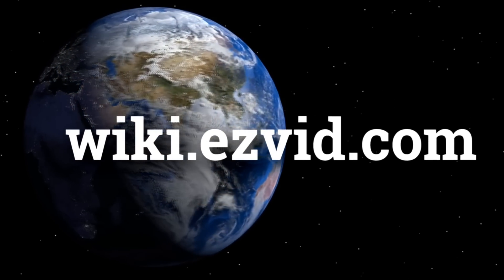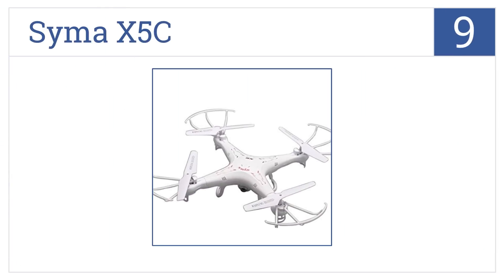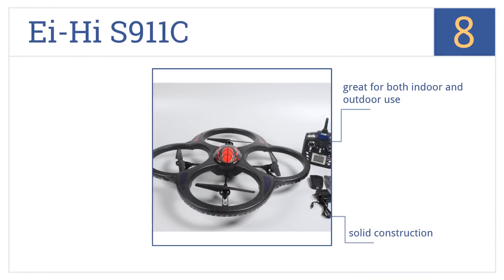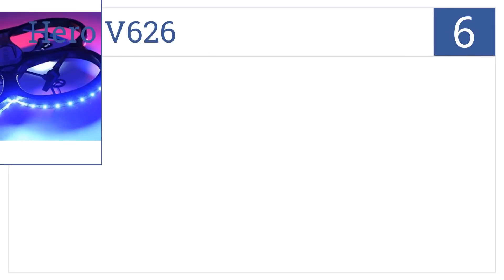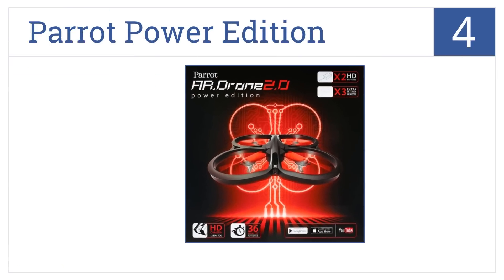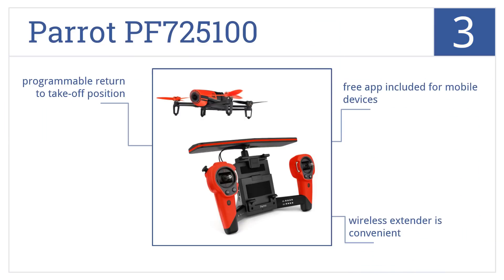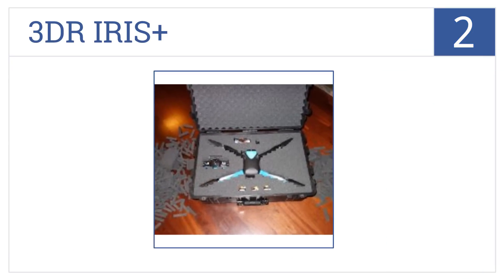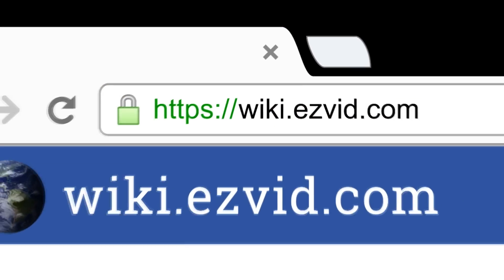10 Best Drones (Spring 2015)